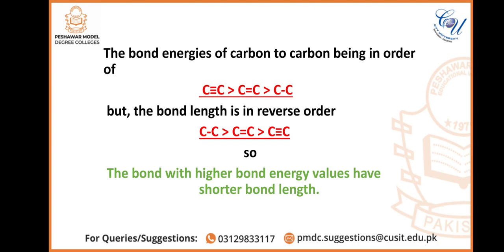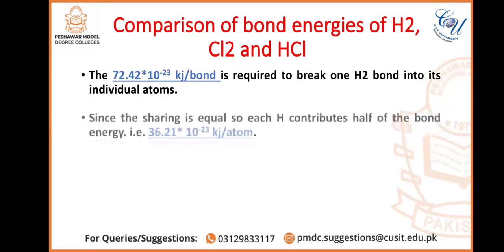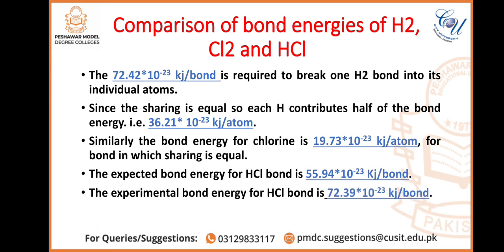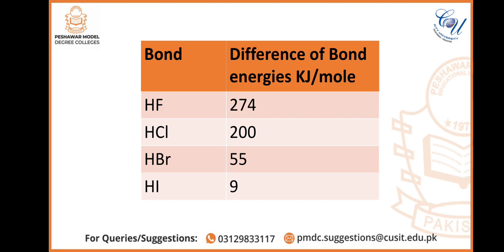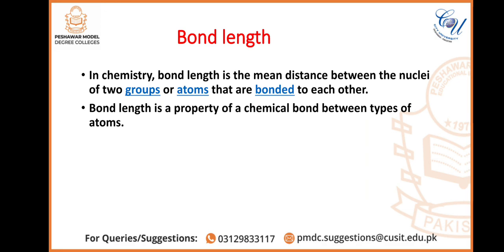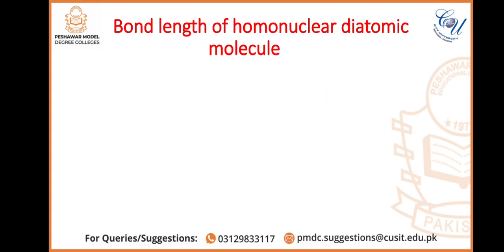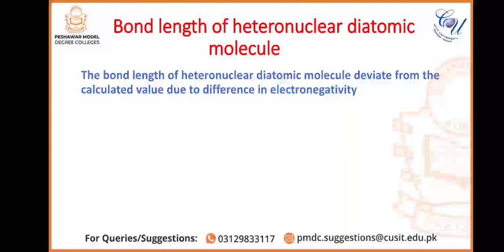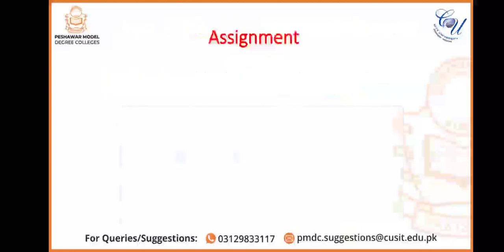Bond Characteristics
Presenter Name: Lecturer Iram Naseeb
Class: 1st Year
Subject: Chemistry
Chapter Name : Theories of Covalent Bonding And Shapes of Molecules
Topic: Bond Characteristics